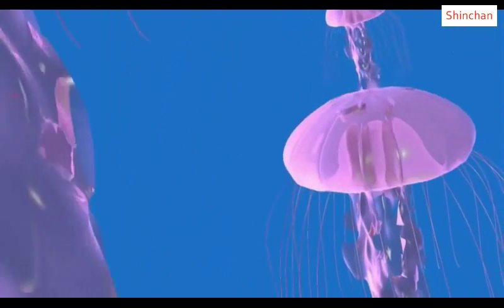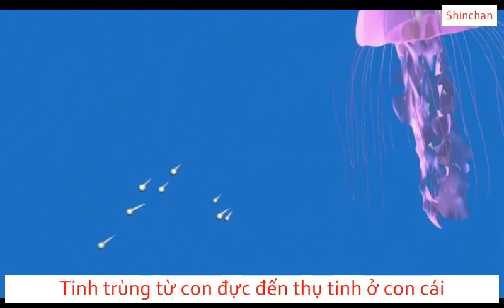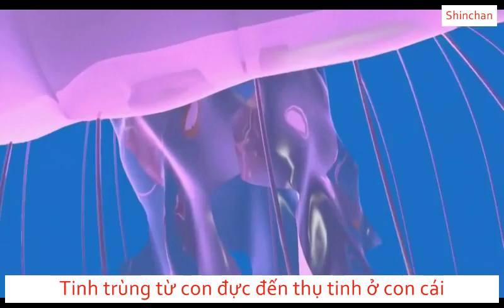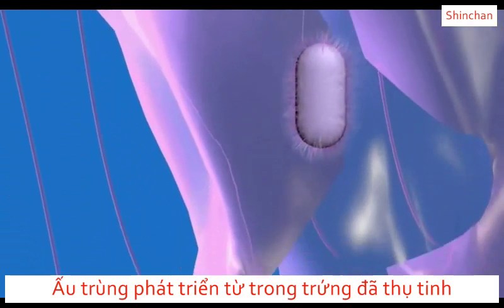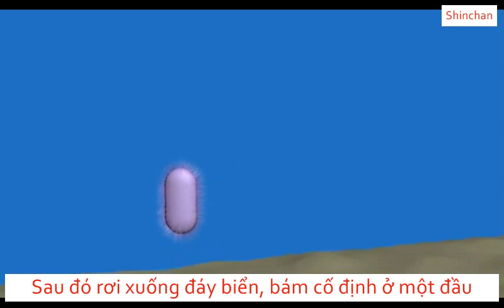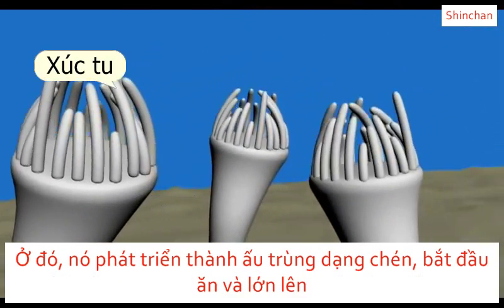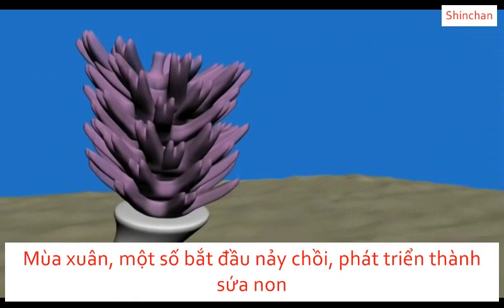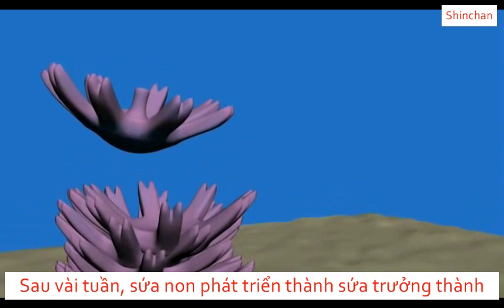Sinh sản nảy chồi ở sứa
Dont take out without credit!!! Thank you :)